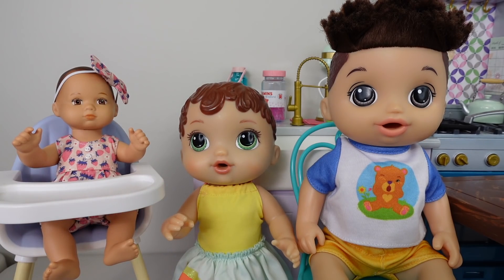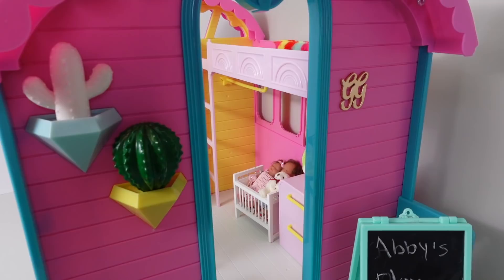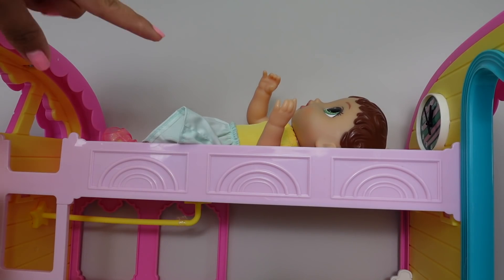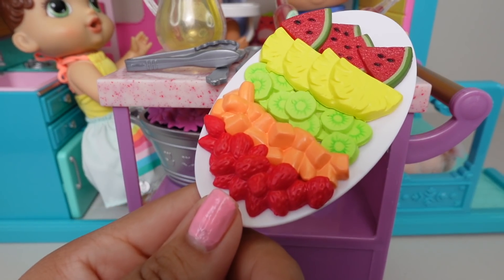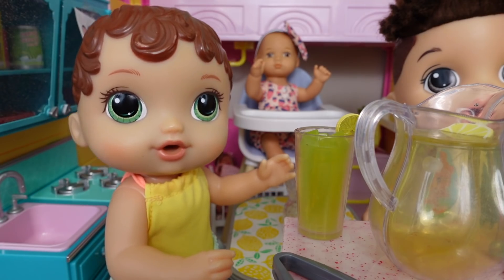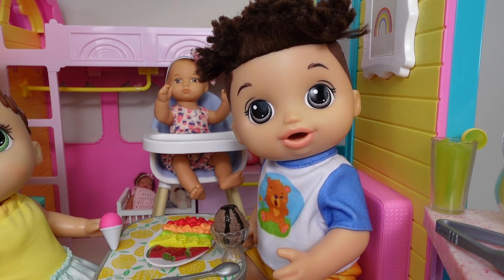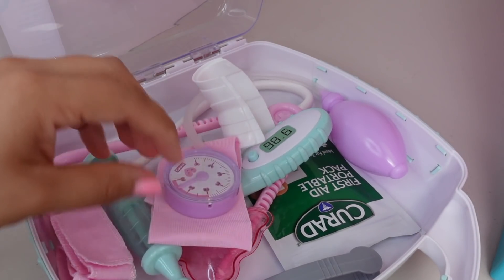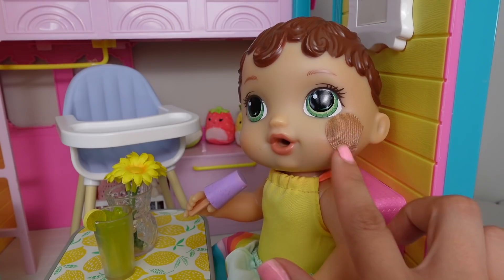Baby Alive Abby Get stung by a bee￼ 🐝 baby doll Snack time Routine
Baby Alive Abby's Snack time Routine baby doll snack time routine pretend play